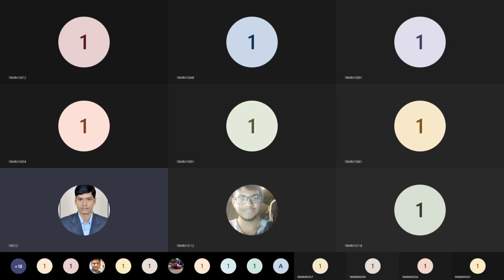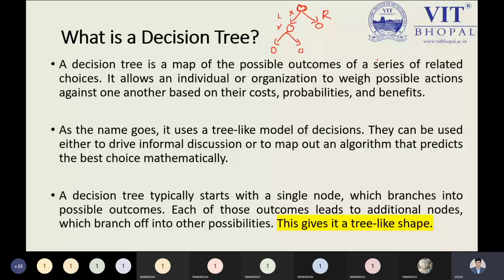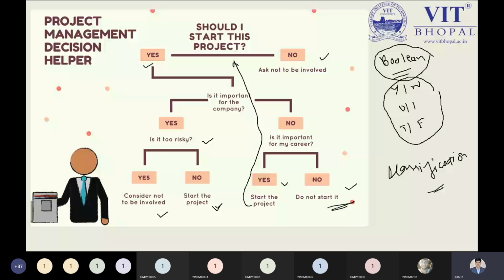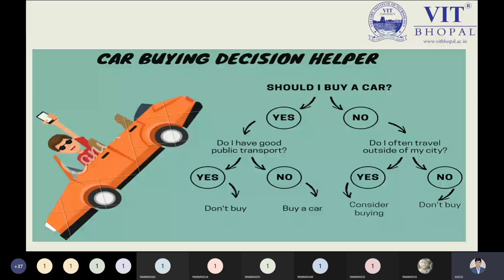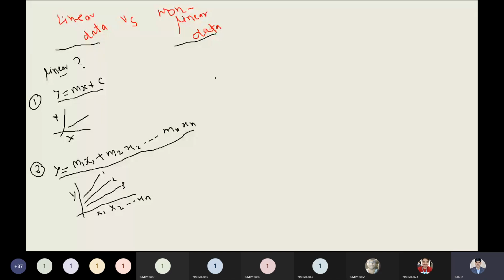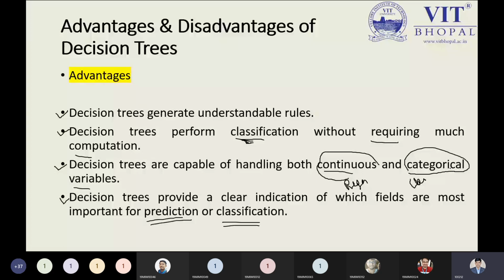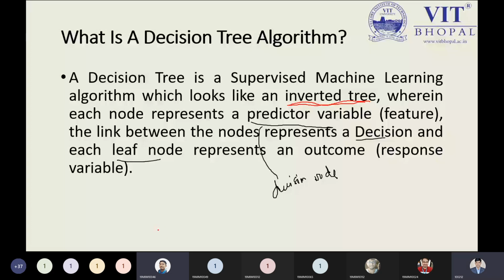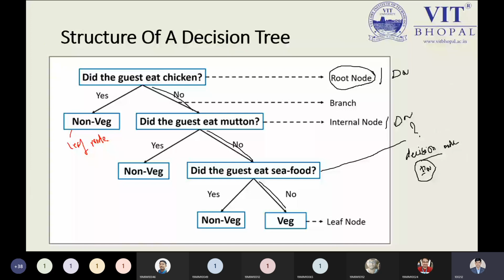Introduction to Decision Tree in Machine Learning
A Decision Tree has many analogies in real life and turns out, it has influenced a wide area of Machine Learning, covering both Classification and Regression. In decision analysis, a decision tree can be used to visually and explicitly represent decisions and decision making.

A decision tree is a map of the possible outcomes of a series of related choices. It allows an individual or organization to weigh possible actions against one another based on their costs, probabilities, and benefits. As the name goes, it uses a tree-like model of decisions. They can be used either to drive informal discussion or to map out an algorithm that predicts the best choice mathematically. A decision tree typically starts with a single node, which branches into possible outcomes. Each of those outcomes leads to additional nodes, which branch off into other possibilities. This gives it a tree-like shape.